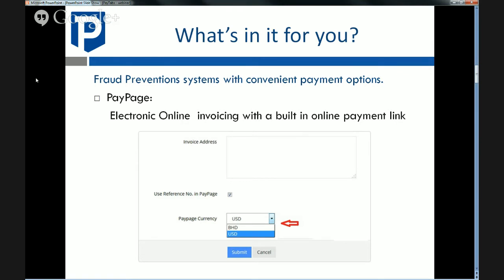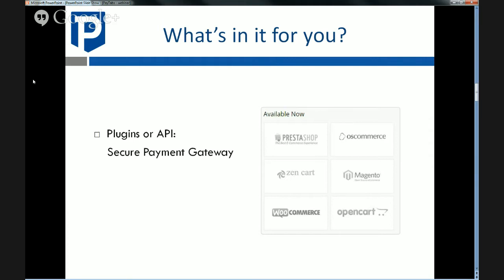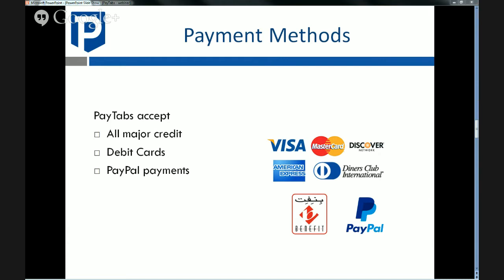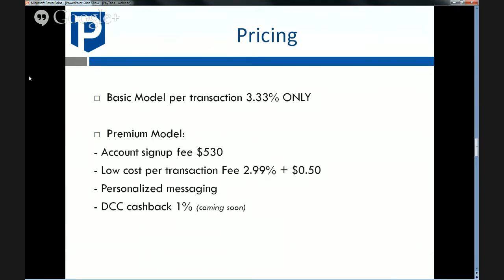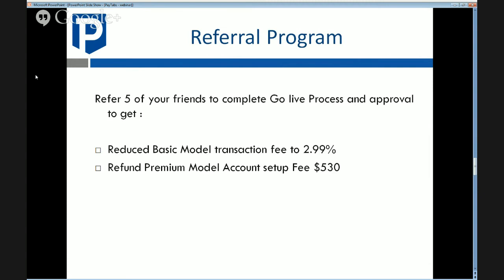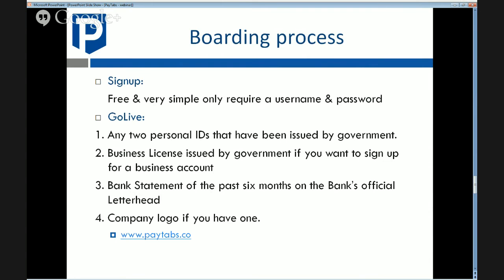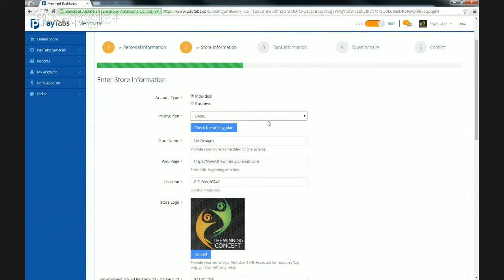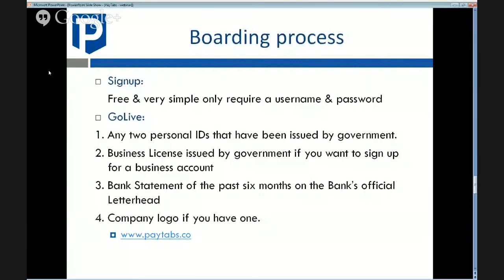Why to use PayTabs to Accept Payments online (MENA only)